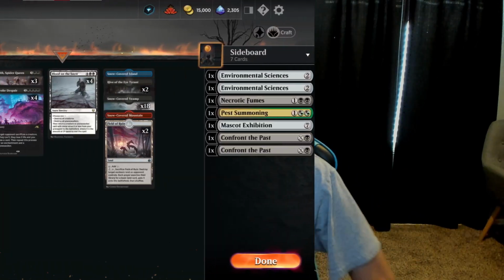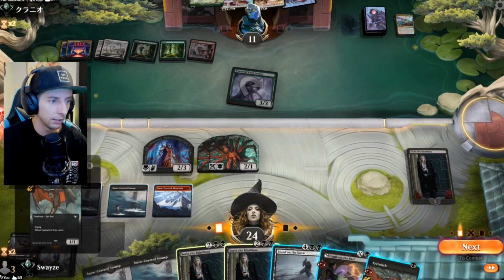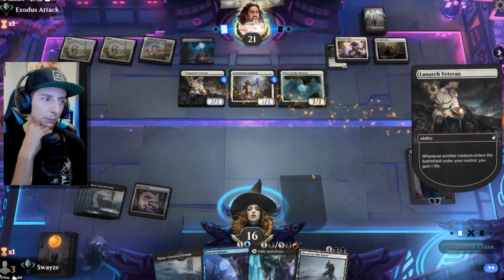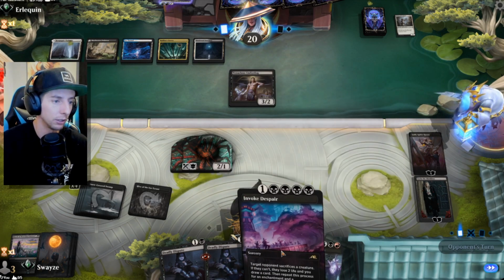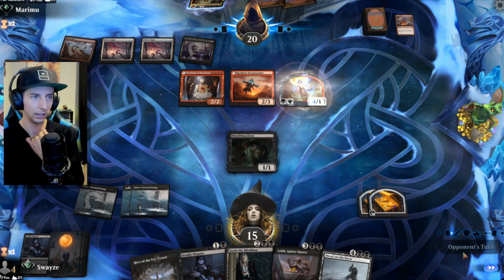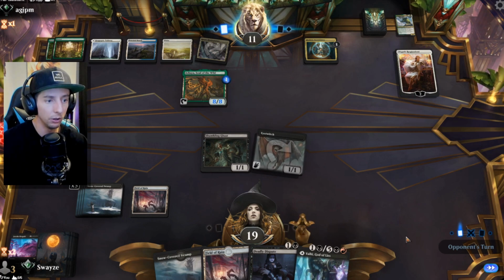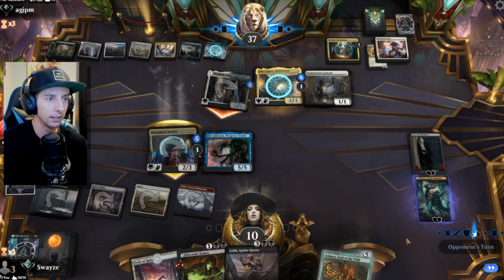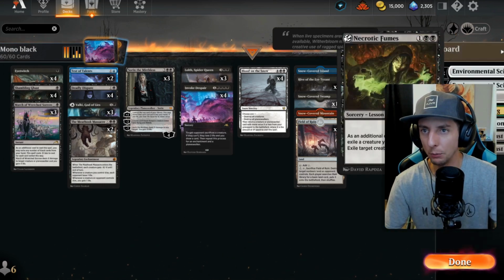Mono black gets an upgrade! | MONO BLACK CONTROL | Ranked standard MTG Arena New Capenna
This Mono black control deck got a face lift with some unusual cards.